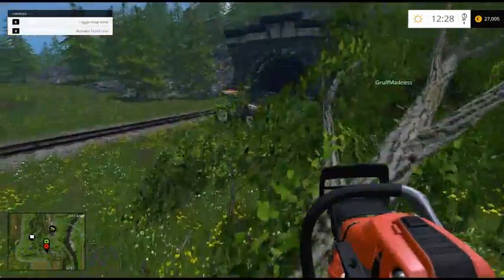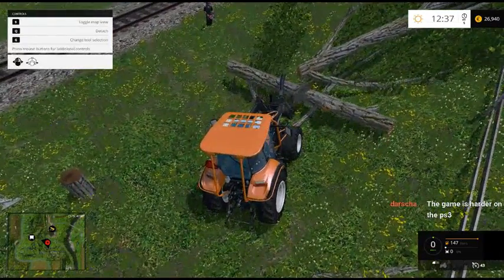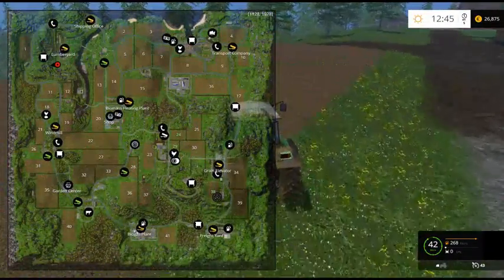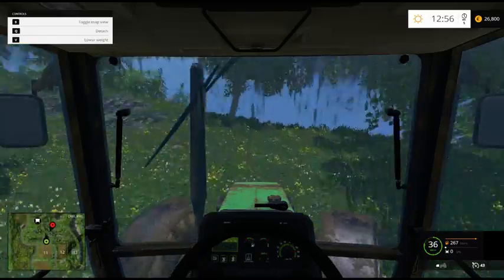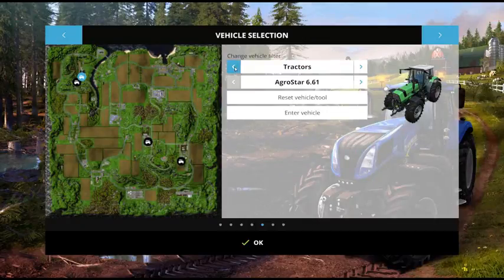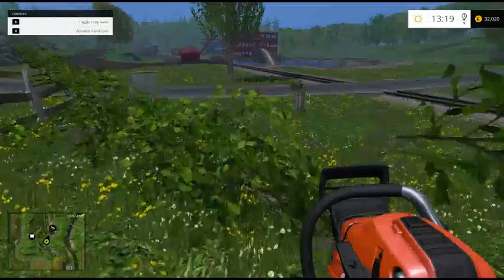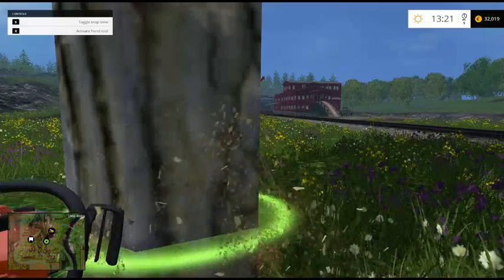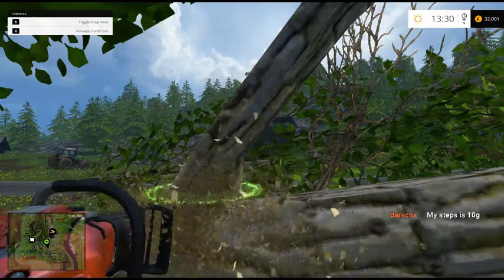I know how to farm....Right? I Farming Simulator 15 (Part 6)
I got this game for Christmas from my lovely Fiancé, my good friend Gruff Madness already had it as well. So we grabbed out tractor keys and headed to the farm.